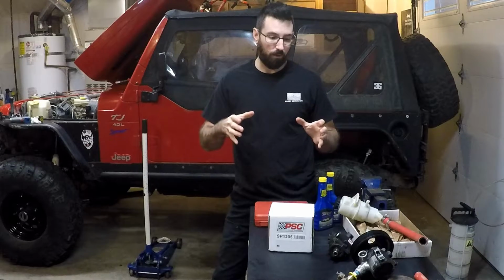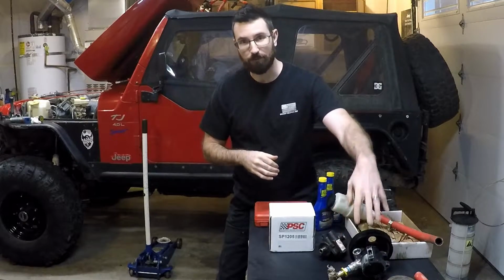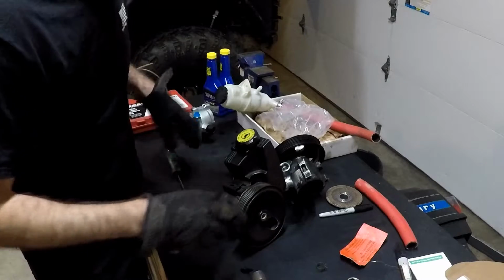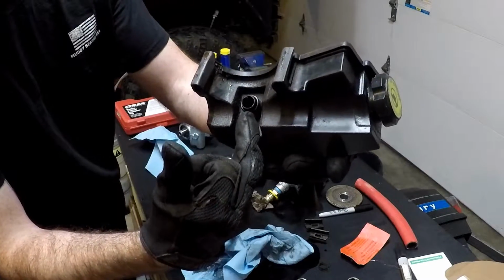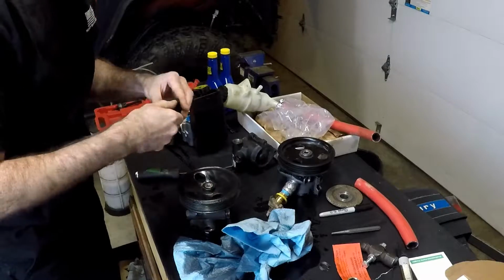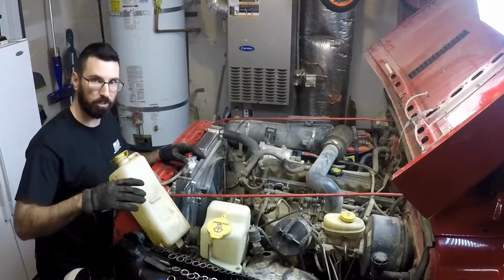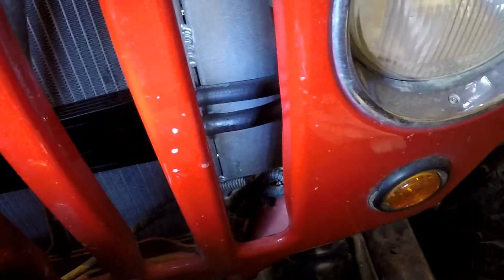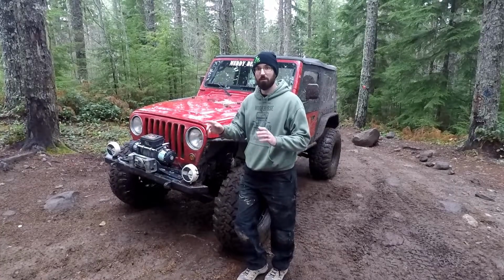Jeep Wrangler TJ Power Steering Upgrade(PSC Pump and Power steering Cooler)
Jeep Wrangler TJ power Steering Pump Replacement.

Power steering cooler from Amazon

I upgrade the power steering pump in my 1997 Jeep wrangler TJ with a PSC Replacement pump Part # SP1205.

My original plan to install the Jeep Grand Cherokee WJ pump with an external reservoir. This plan didn't work on the first attempt and i didn't want to mess with it anymore. So i decided to buy a PSC pump.